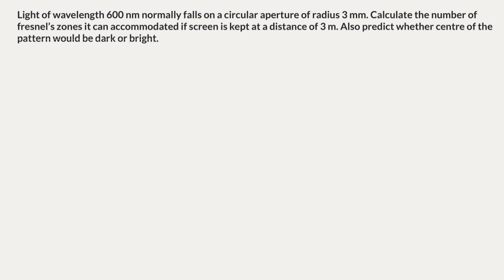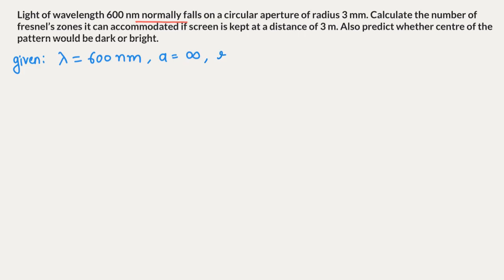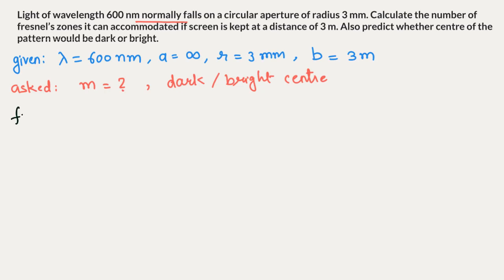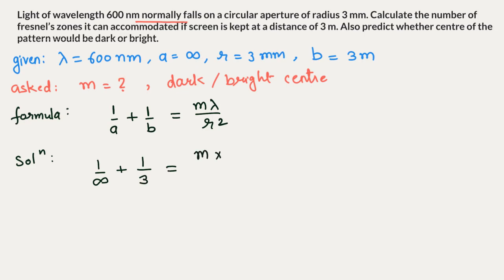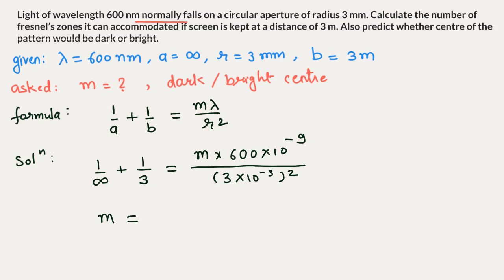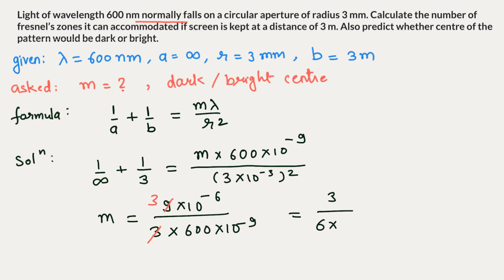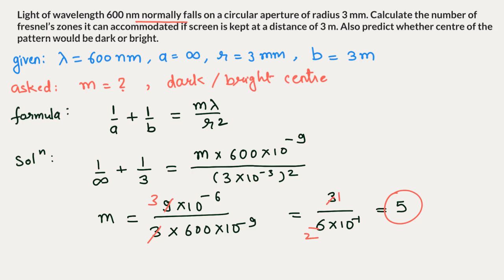7. Fresnel's diffraction : Numerical problem | circular aperture (2020)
Light of wavelength 600 nm normally falls on a circular aperture of radius 3 mm. Calculate the number os fresnel's zones it can accommodates if screen is kept at a distance of 3m. Also predict whether centre of the pattern would be dark or bright.
Ans: No. of zones 5, bright.

Please give your feedback in the comment box